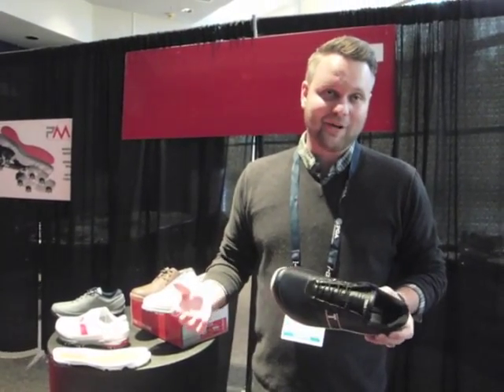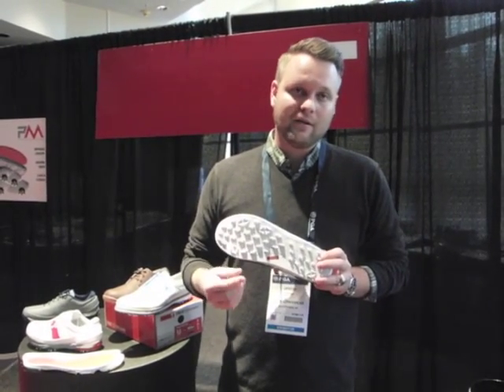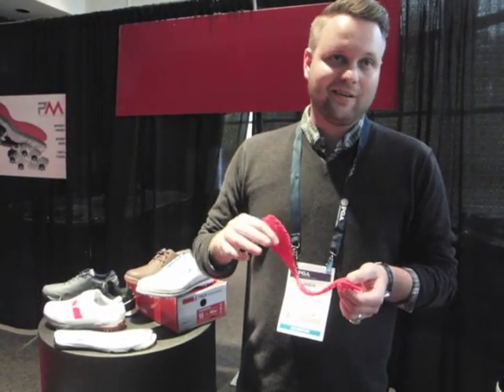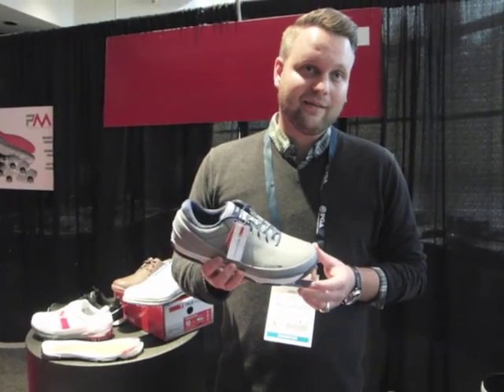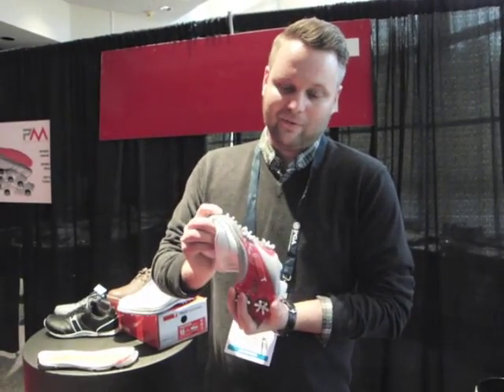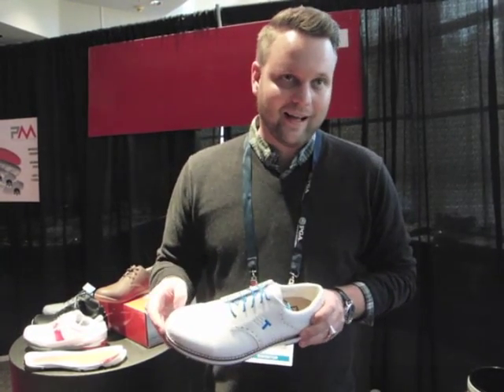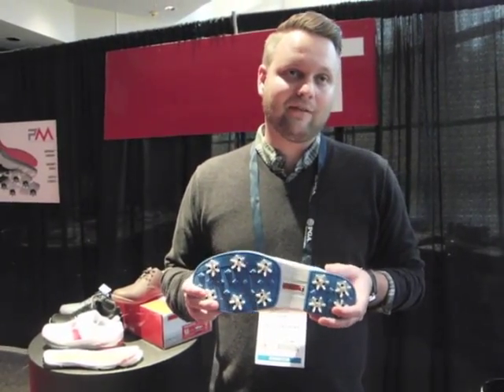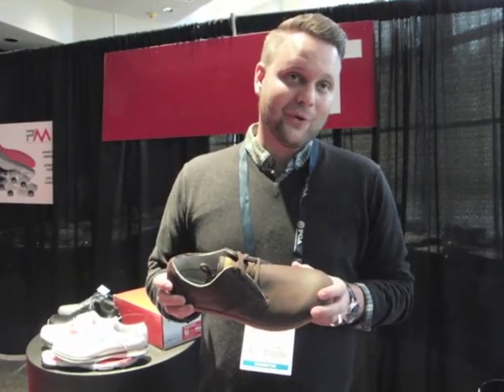TRUE Linkswear 2015 PGA Show